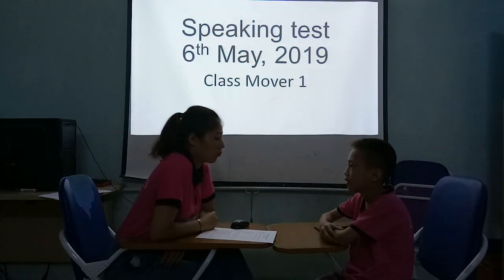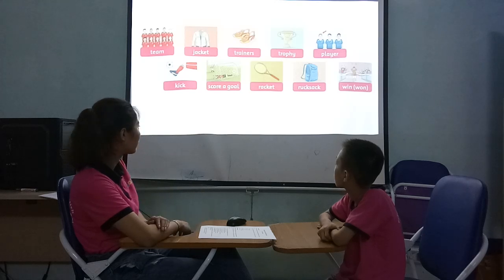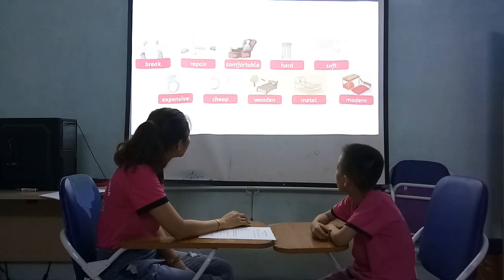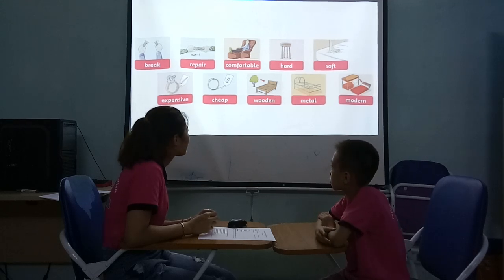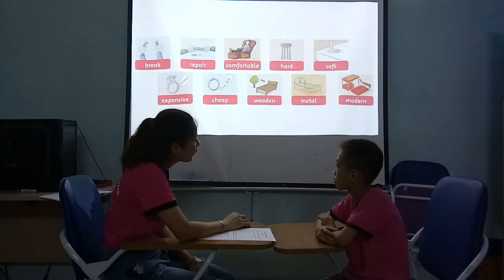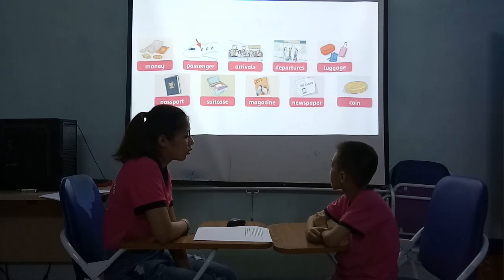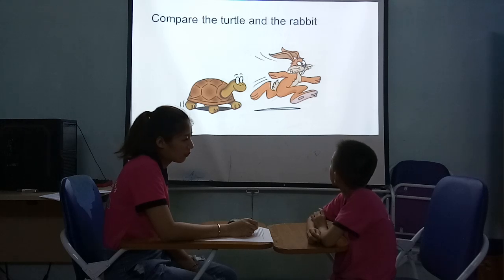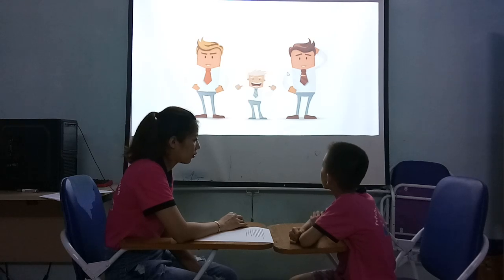William - Mover 1- Speaking test FA 4 06/05/2019